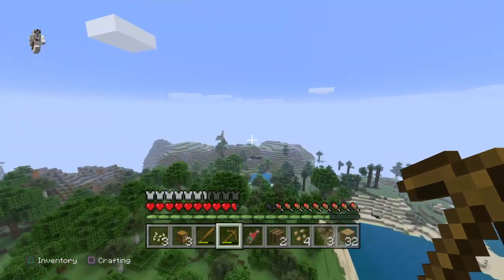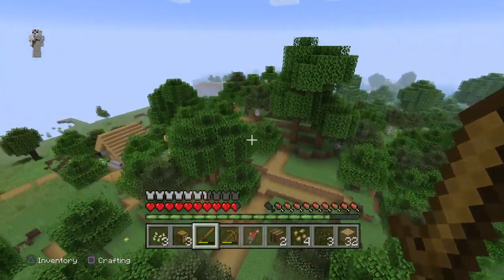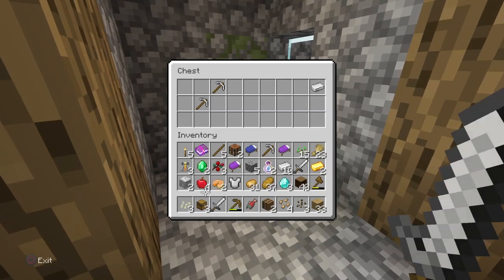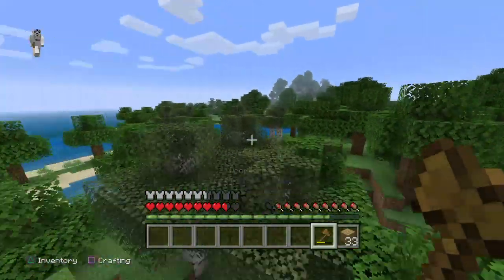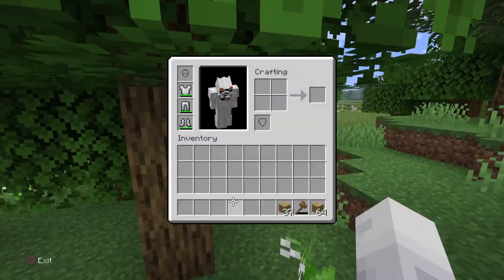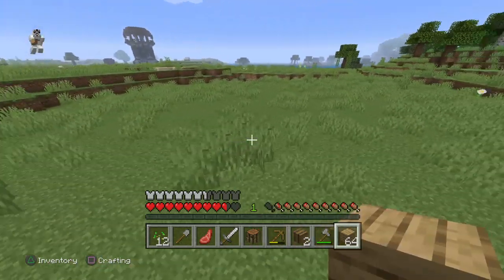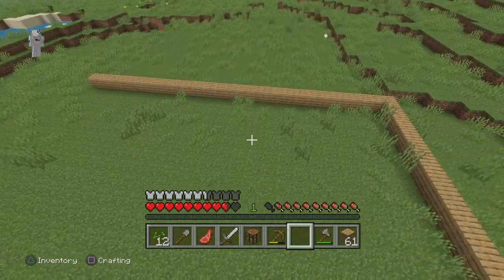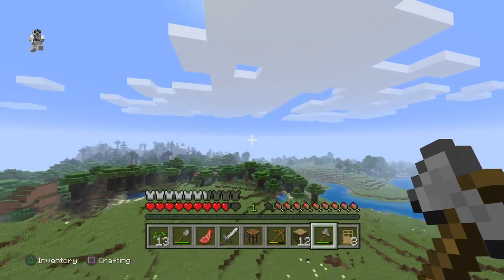Minecraft World3 house build in progress